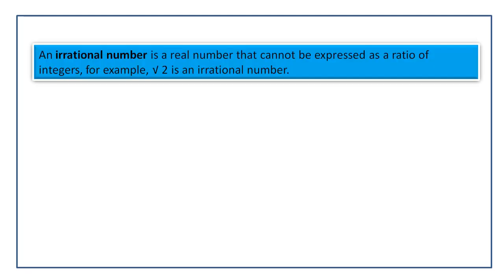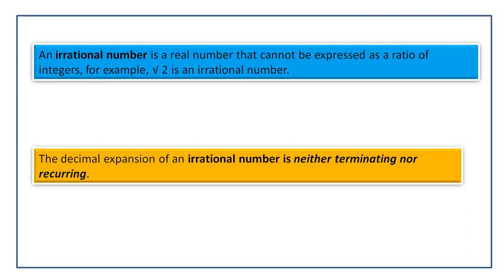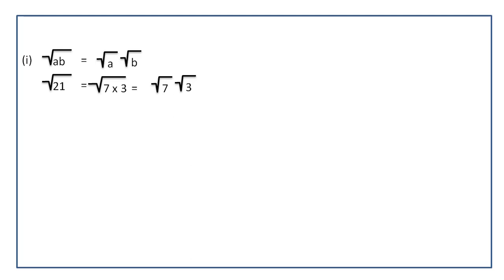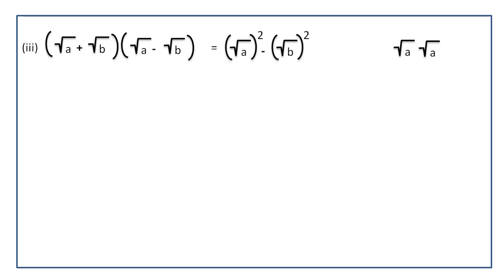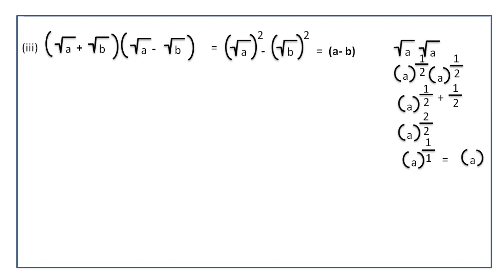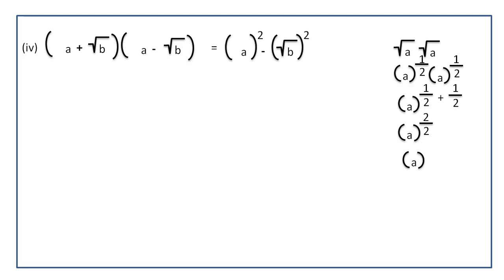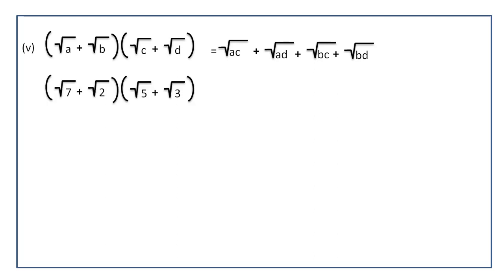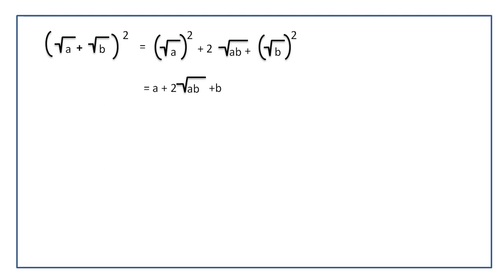ix Maths NCERT chapter1(Number system)